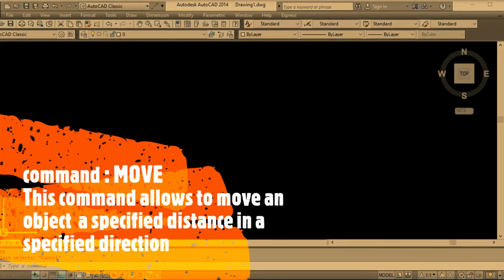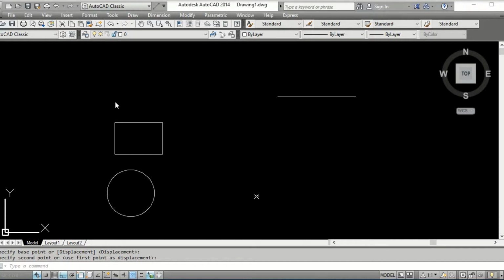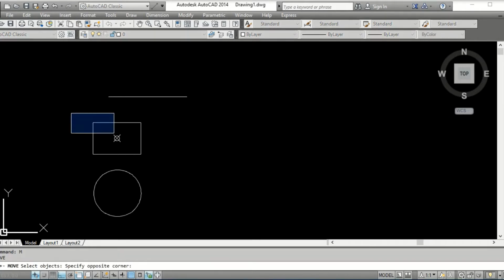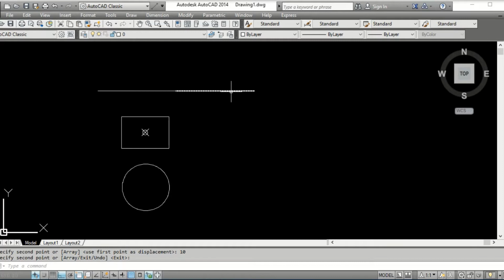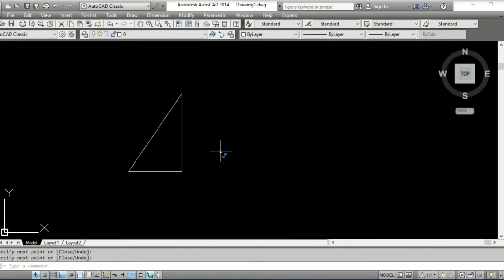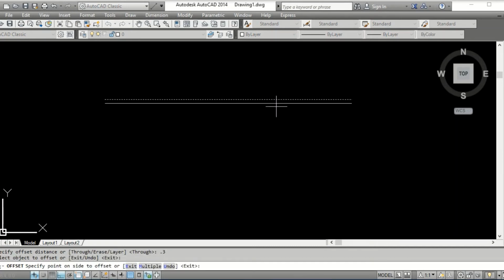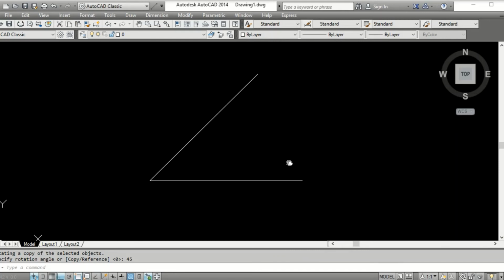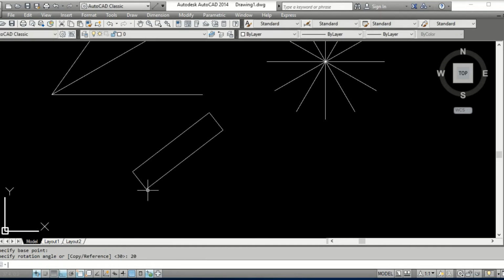JP CAD CLASS - Basic CAD commands Part - 4 Video - 12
Hi viewers,
This is my 12th video and part - 4 of the basic command series.
I have covered basic commands MOVE, COPY, ERASE, MIRROR, OFFSET & ROTATE in this episode. I have tried to keep things very simple. so as to hold your interest. All these commands are crucial in the execution of any CAD drawings. So make sure that you learn these commands well which will take you a long way to become a good CAD draftsman.
OK then thank you, take  care,  be safe and meet you in the next episode
- J P Singh